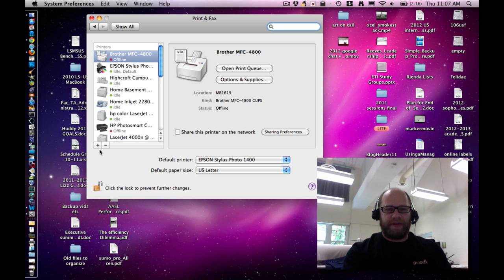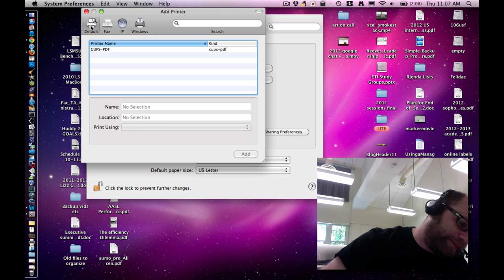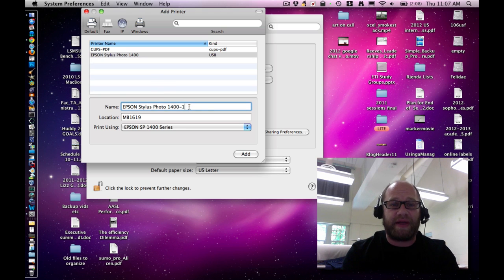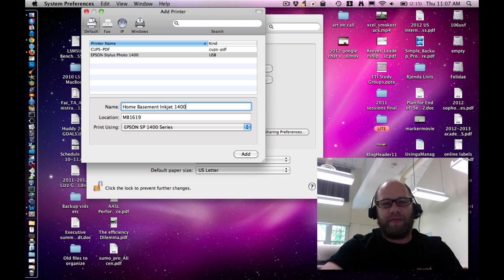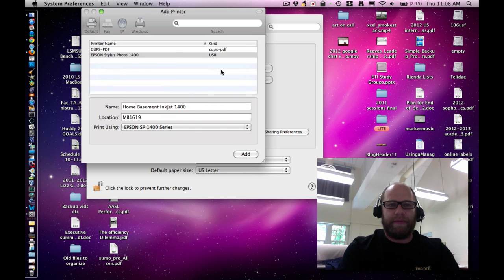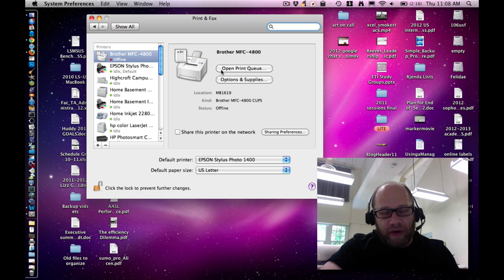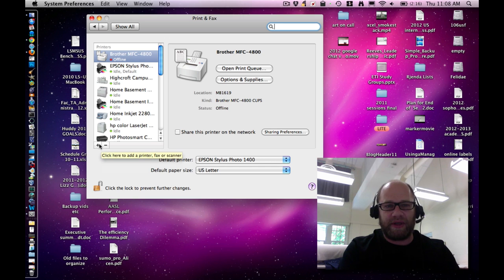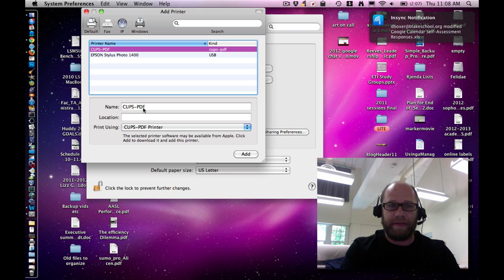Adding a printer to your laptop - The Blake School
The Blake school 1:1 laptop program provides laptops for all students and faculty grades 9-12.